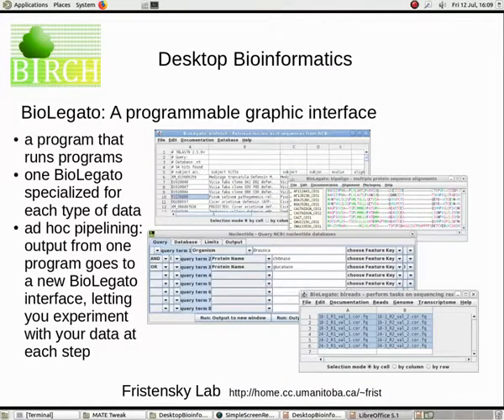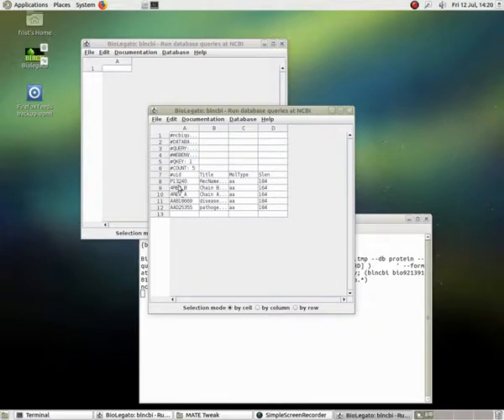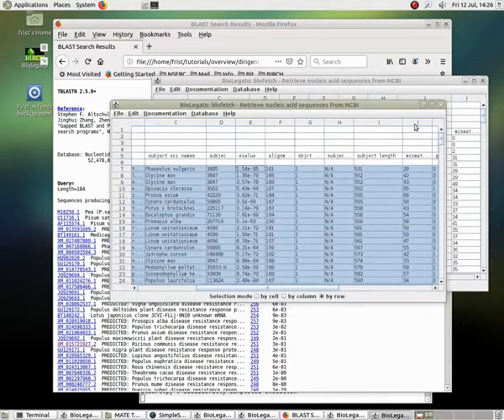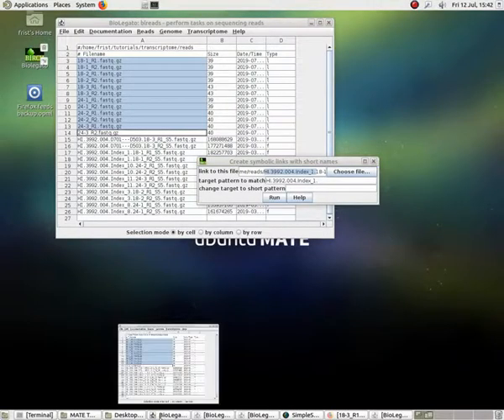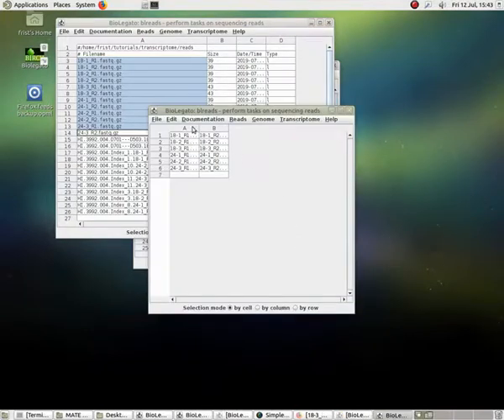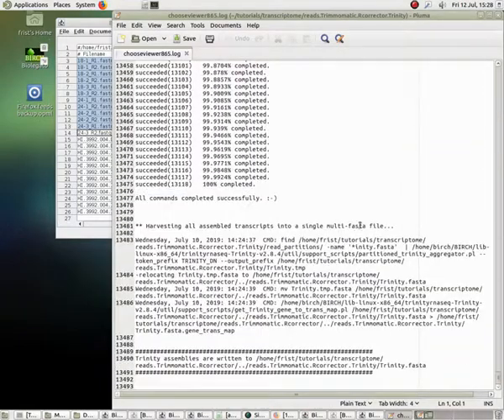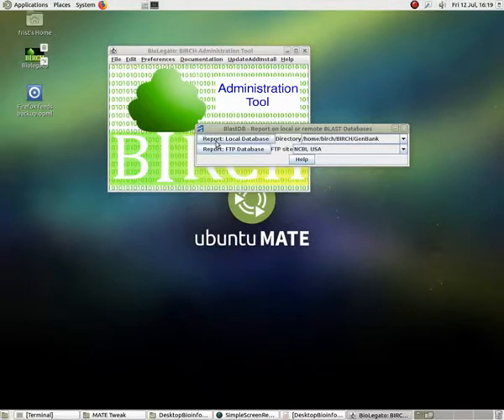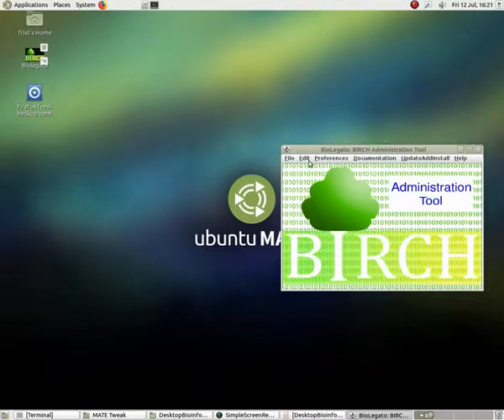BIRCH - Desktop Bioinformatics (short version)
BIRCH makes it easy to do standard DNA and protein sequence tasks, as well as larger genomics and transcriptomics  tasks in an intuitive grahical environment. You can even install and manage your own copies of BLAST databases. Find out how BioLegato can save you the painful process of installing complex software, and drastically shorten the learning curves in working with large genomics datasets.